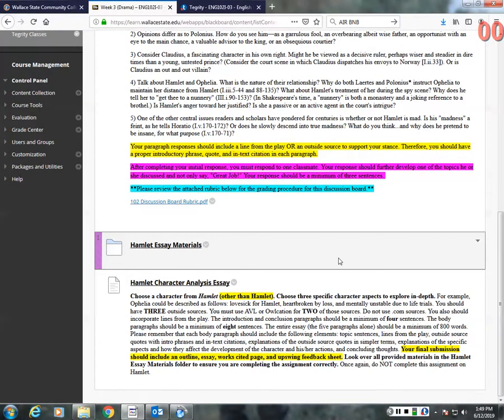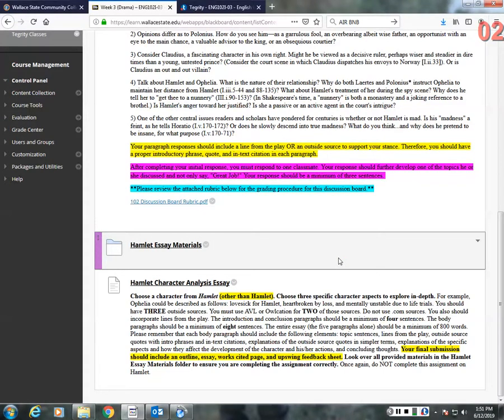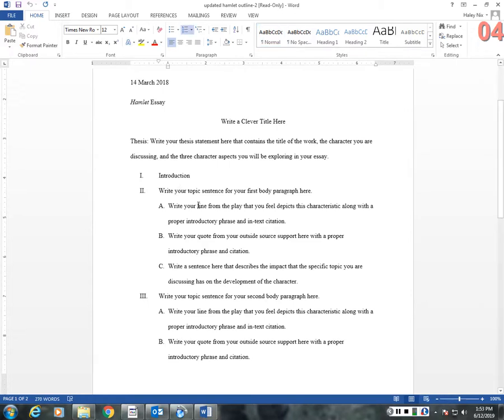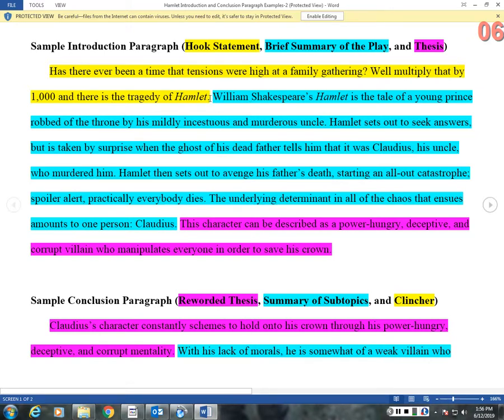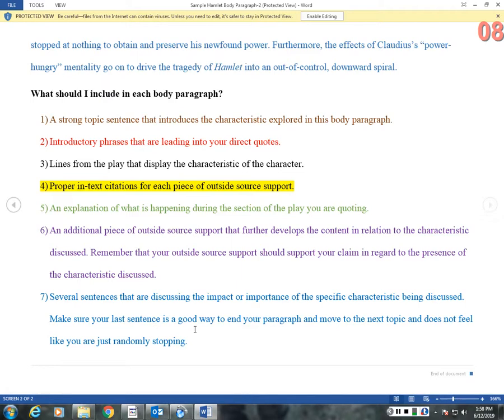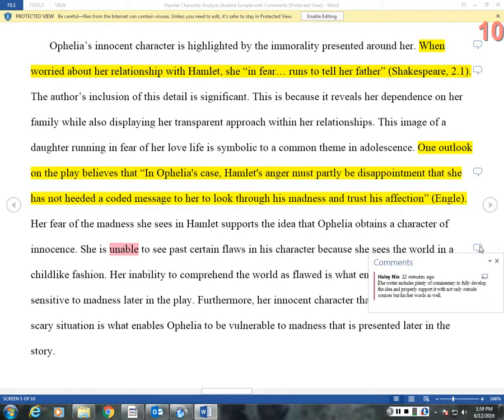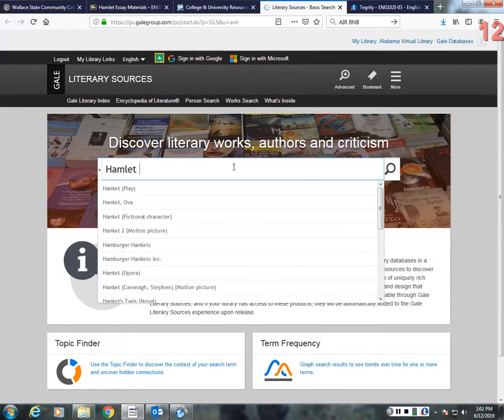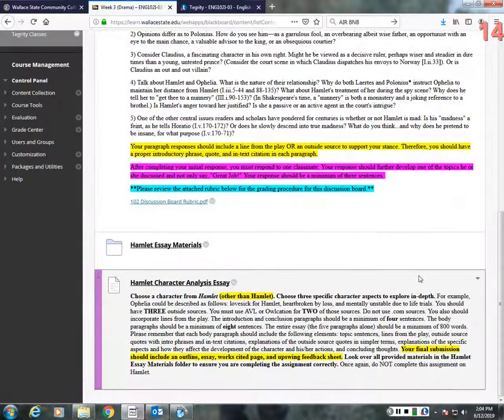Hamlet Character Analysis